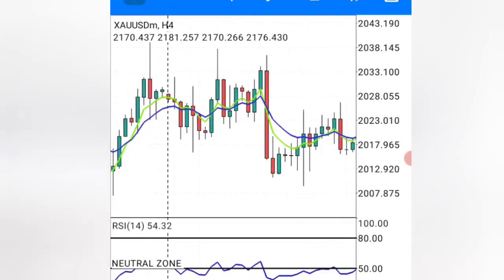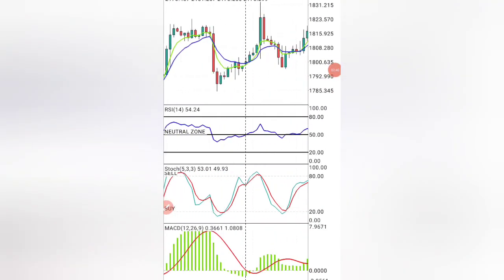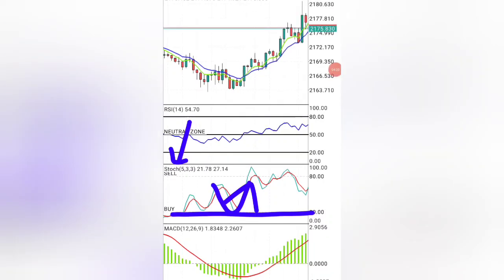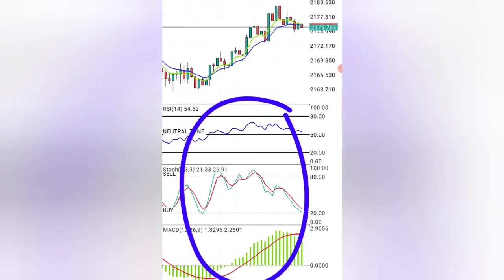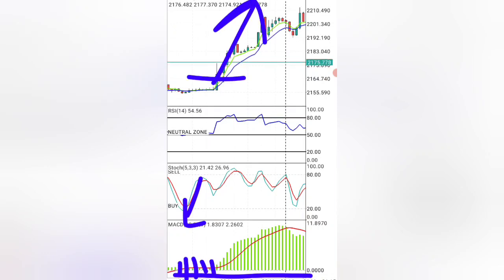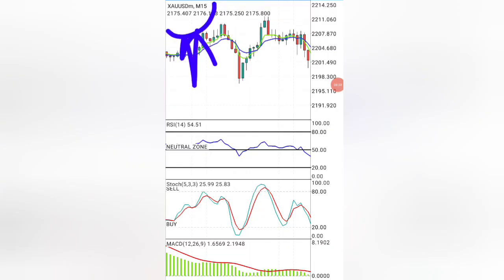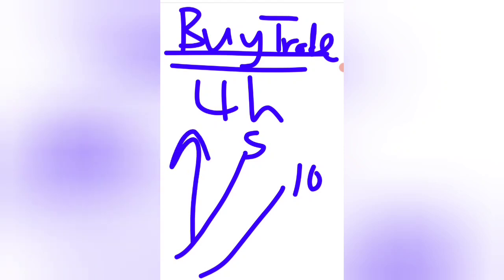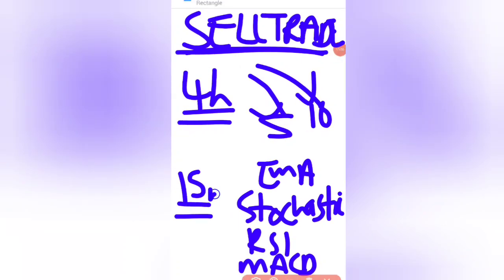Probably The Easiest Forex Trading Strategy for Beginners (Works Everytime) - Habby Forex